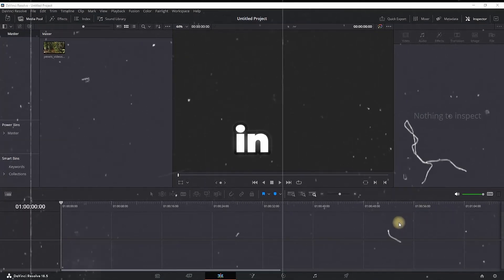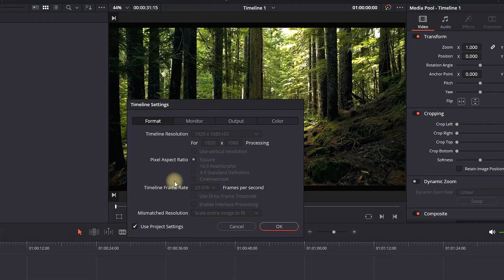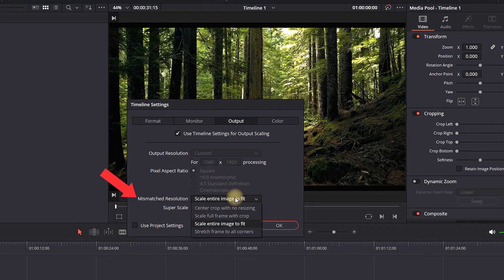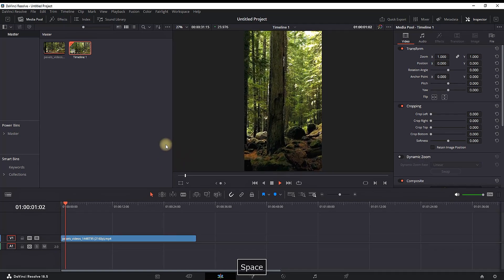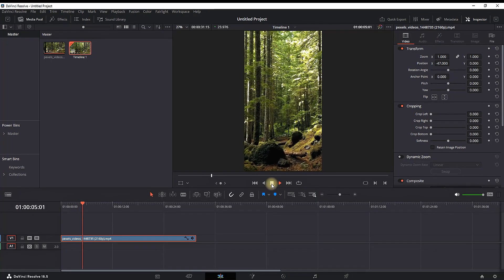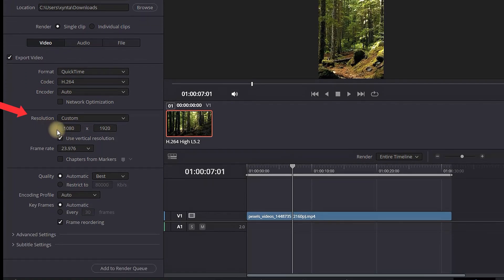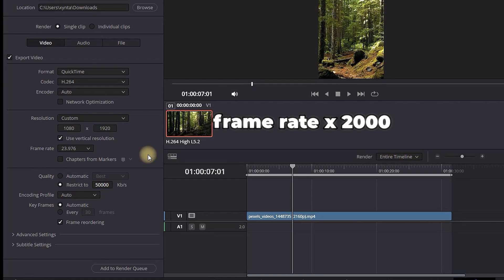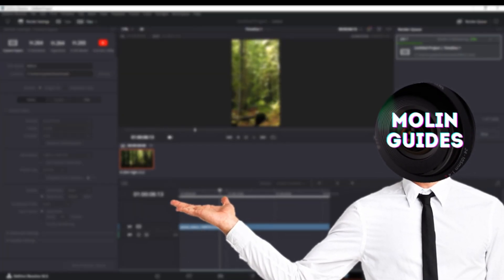How To Edit Reels In Davinci Resolve 19 Tutorial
Here Is How To Edit Reels In Davinci Resolve Tutorial and Also How to Export  Reels In Davinci Resolve 19